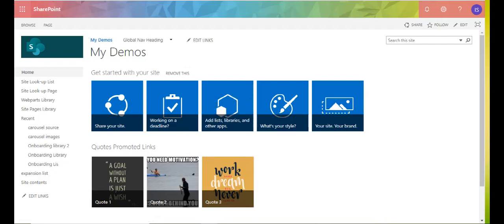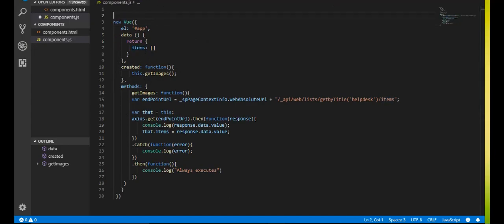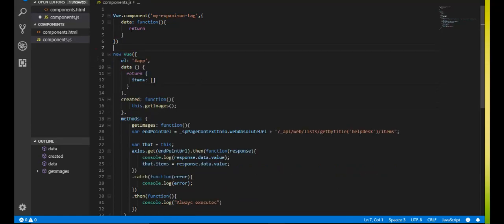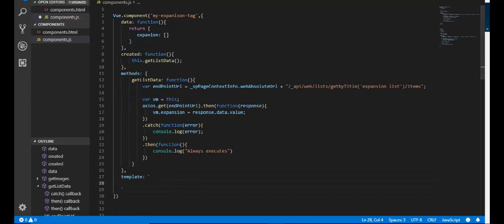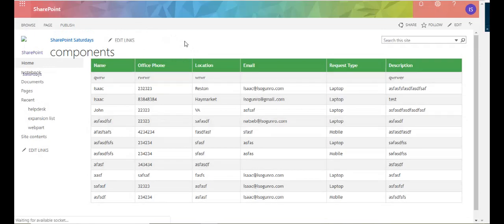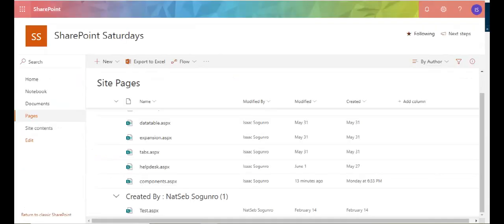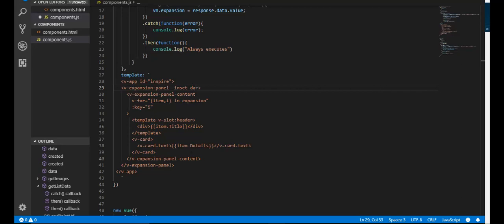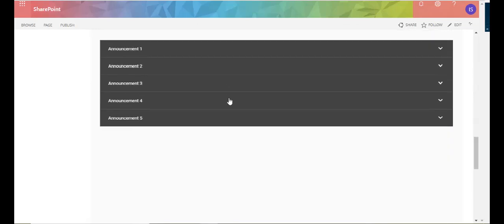Extending your Vue Components part 2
In this video, I show you how to extend components that renders items from a list.  Check out the first video if you missed it.